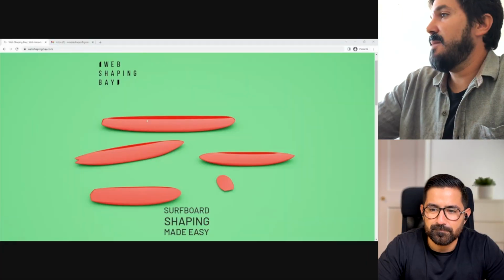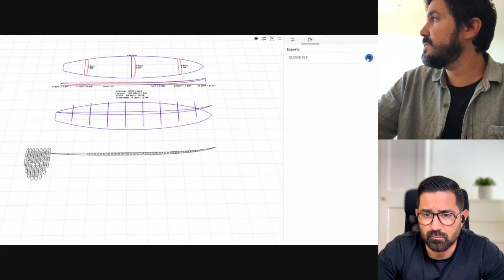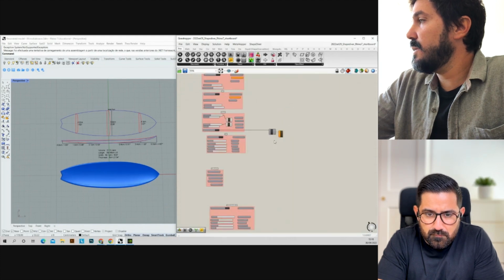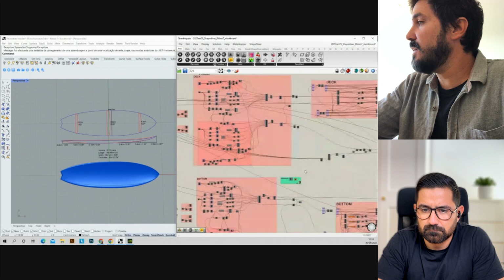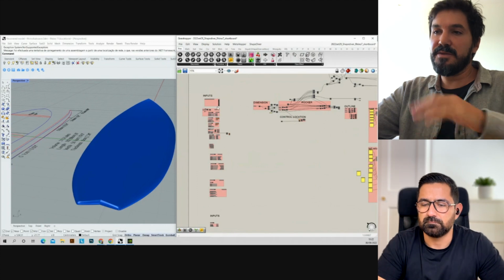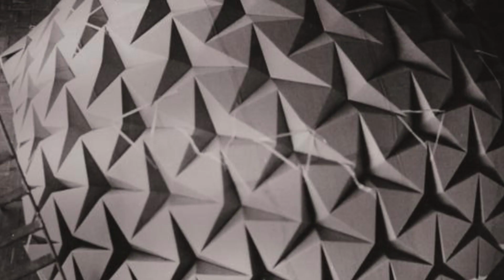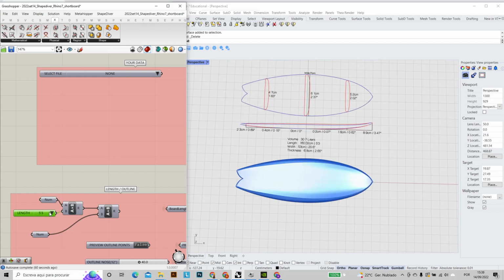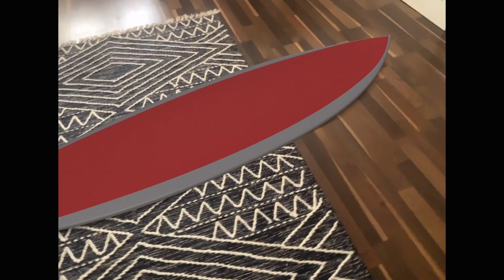Surfboard Shaping with Rhino Grasshopper! | Web Shaping Bay & ShapeDiver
Learn how Rodrigo Aranha Lopes, a Brazilian Architect and surfer living in Portugal, created this award-winning project that aims to change how surfboards get manufactured with the help of parametric design, cloud computing, and subtractive manufacturing.

Time stamps:
- Intro | 00:00
- Rodrigo's background | 00:36
- Web Shaping Bay website | 00:57
- The Grasshopper script | 02:37
- The origins of WBS | 05:32
- The COVID-waste surfboard | 06:31
- The future of the surfing industry | 07:46
- Outro | 08:48